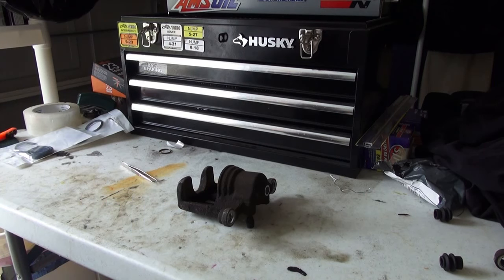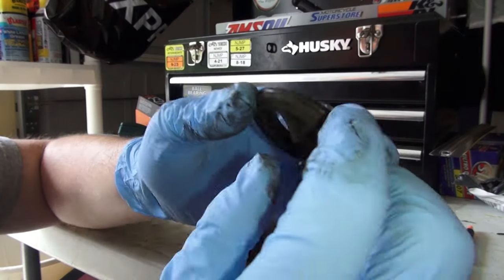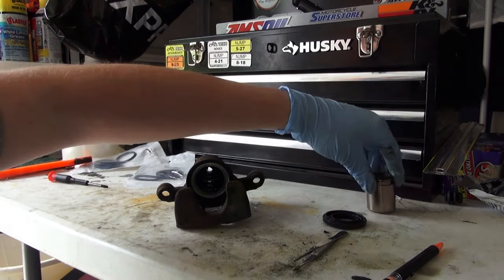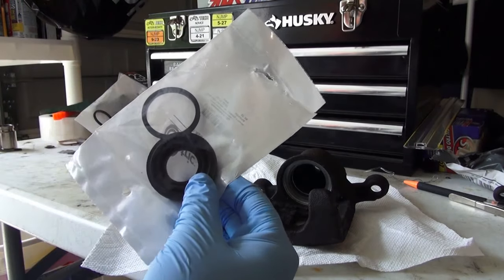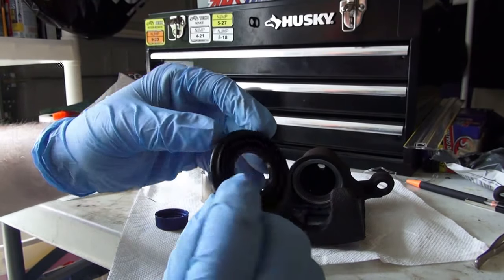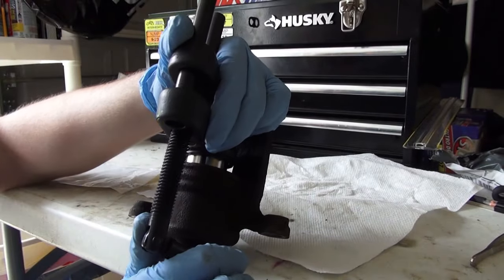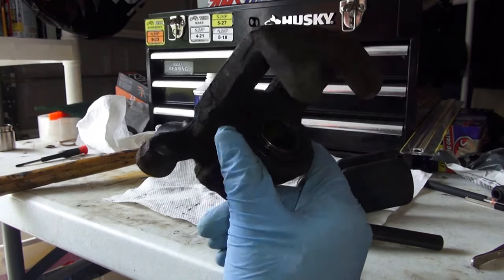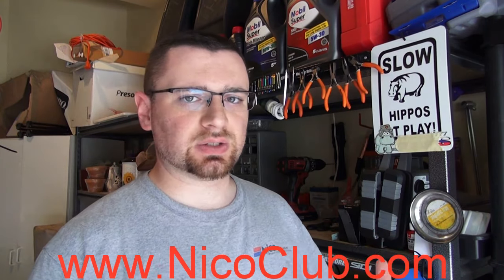Brake Caliper Rebuild = EASY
SIMPLE TUTORIAL TO REBUILDING CALIPERS
Our Amazon Store

Commonly Tools Used:
Milwaukee Impact
Milwaukee Ratchet
3/8 Torque Wrench
1/2 Torque Wrench
Wire Stripper
3-Ton Jack
Jack Stands
OB2 Bluetooth Device

Video Equipment Used:
Camera 1
Camera 2
Software: Adobe Photoshop Cs6 (master collection)